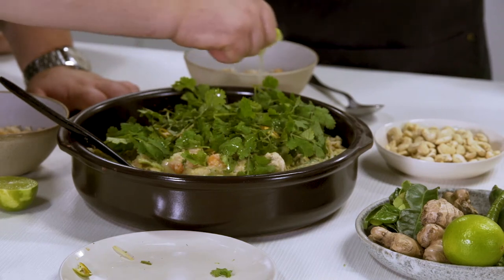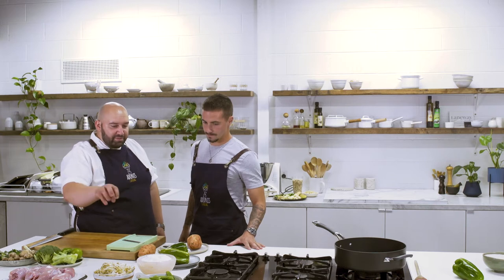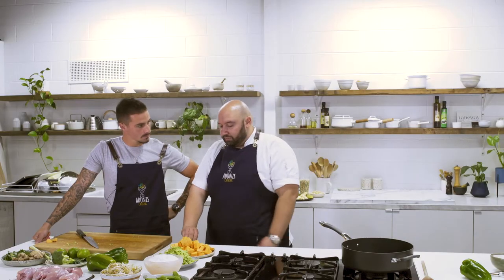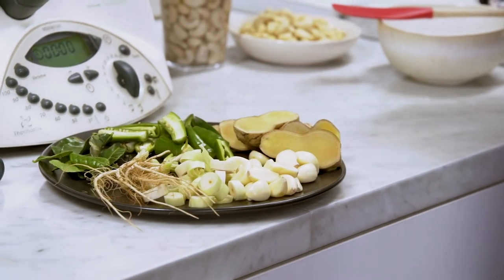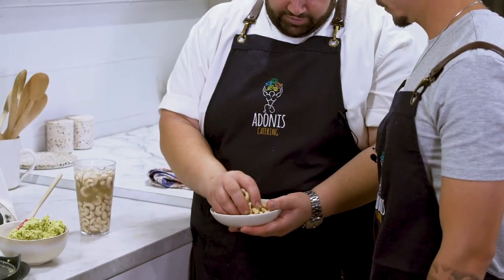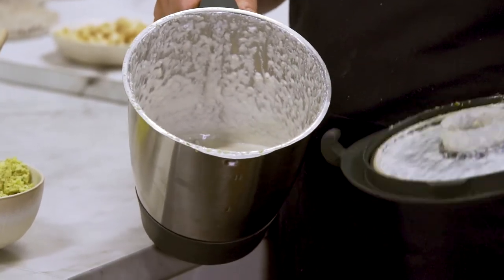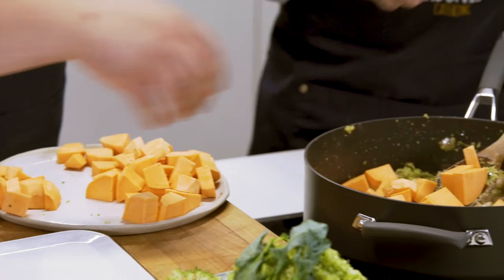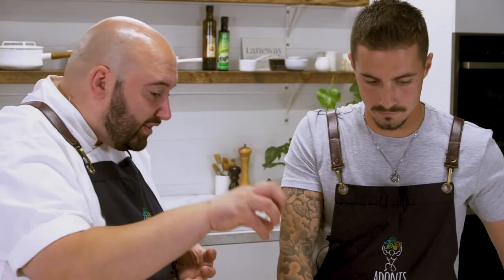Chef Petros presents Adonis Kitchen - Project Curry with Jamie Maclaren